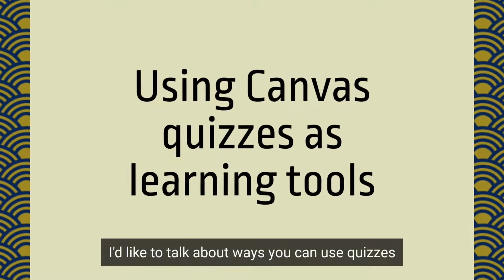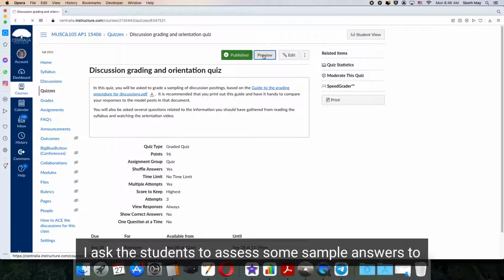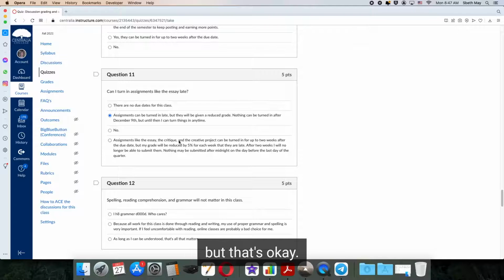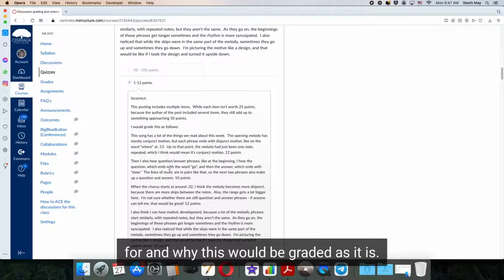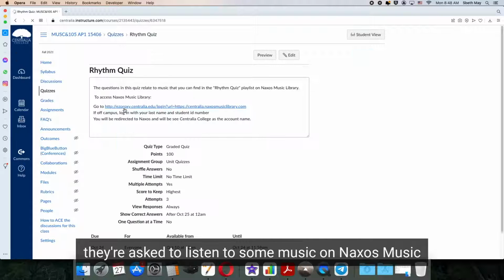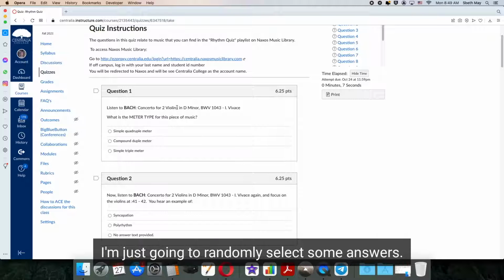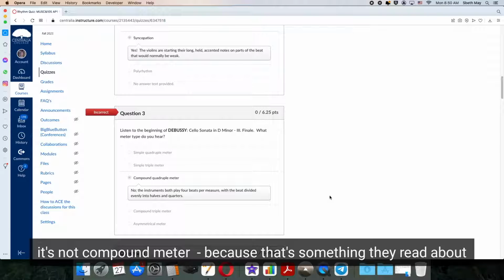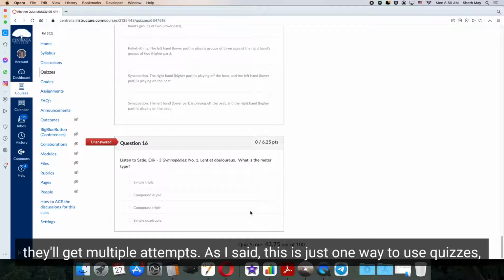Using quizzes as a learning tool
Quizzes can be used for more than just assessment.  They are a great way to create an interactive learning experience for students, too!